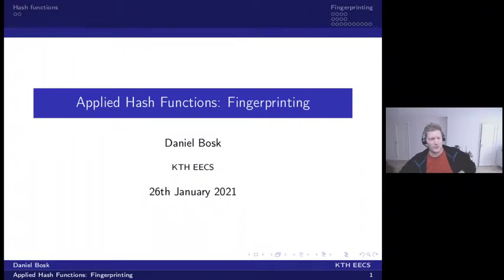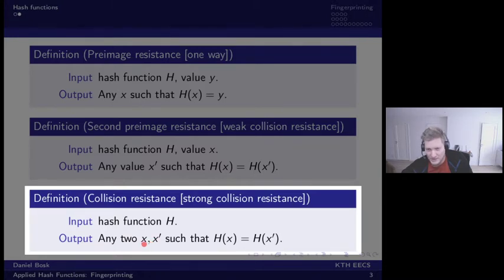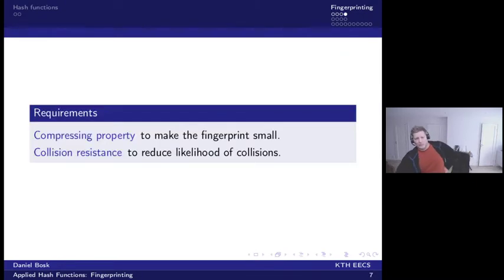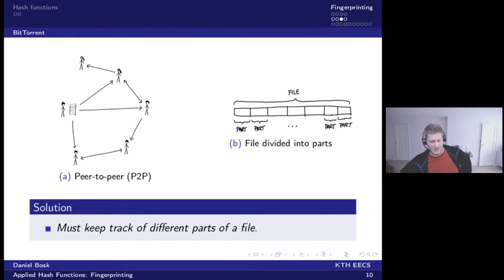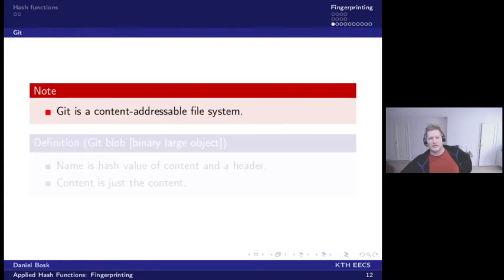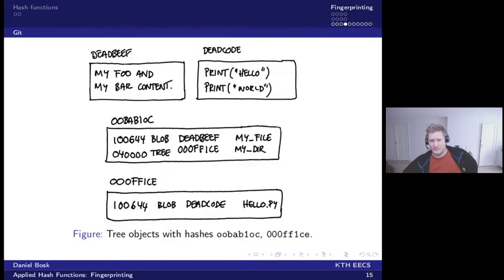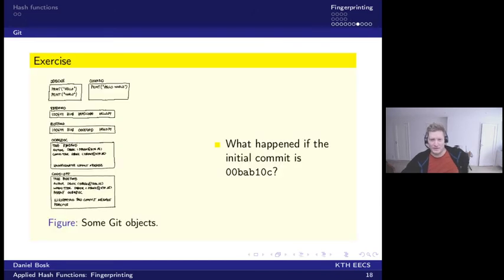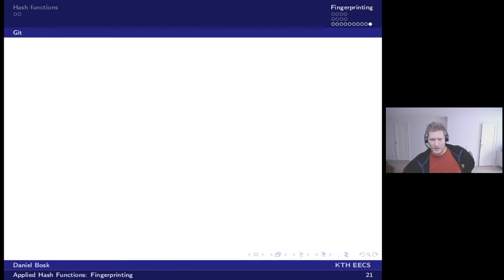Applied hash functions: Fingerprinting